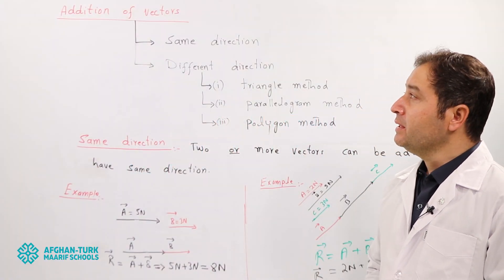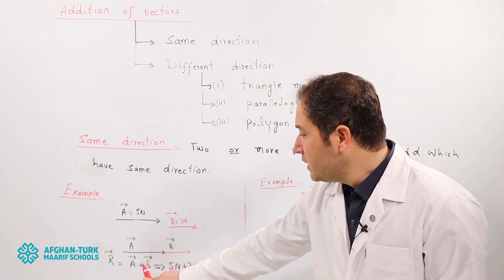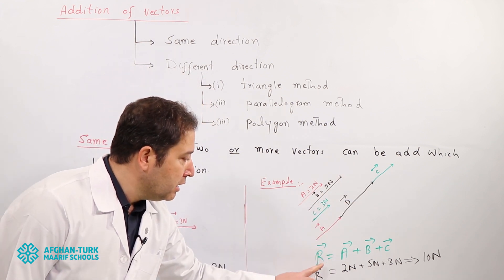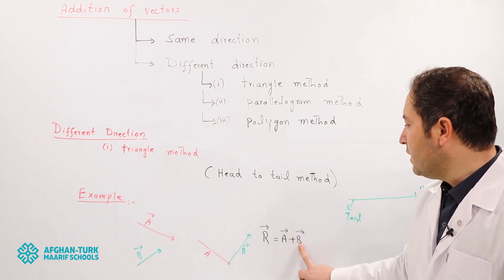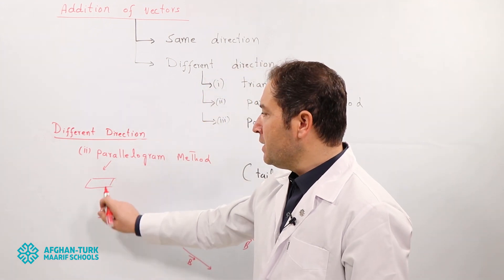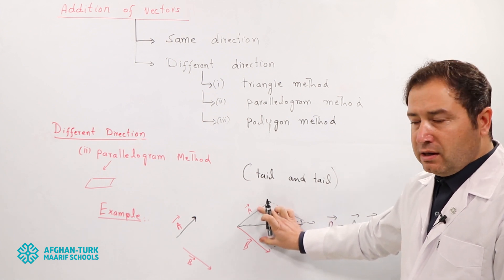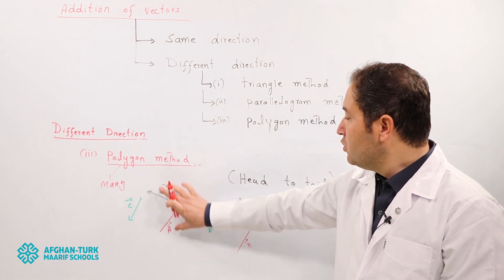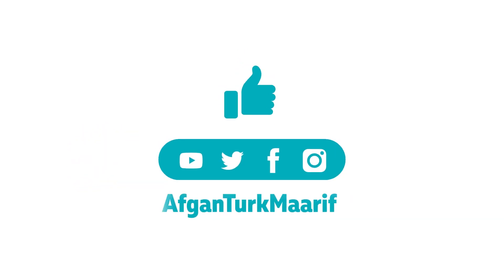فیزیک صنف یازدهم | جمع وکتورها